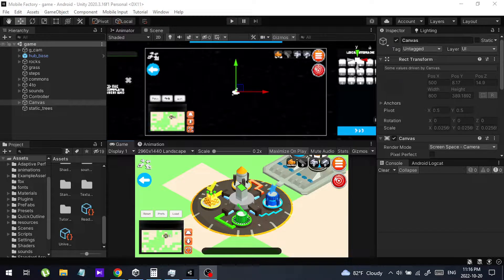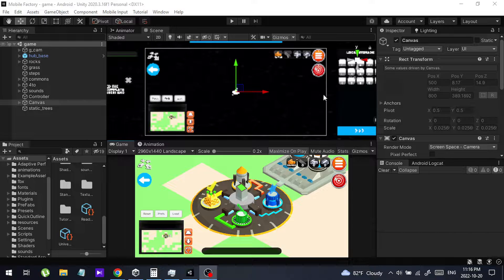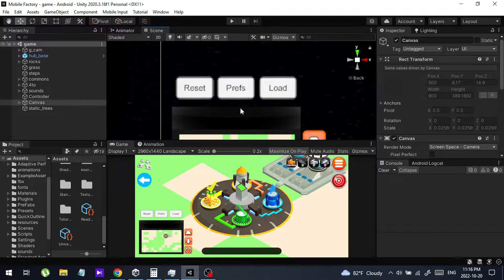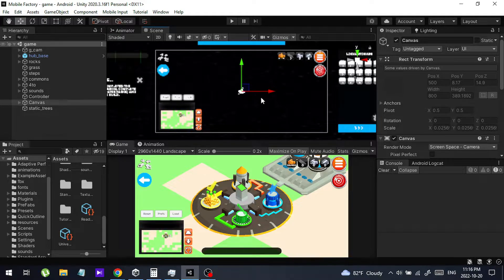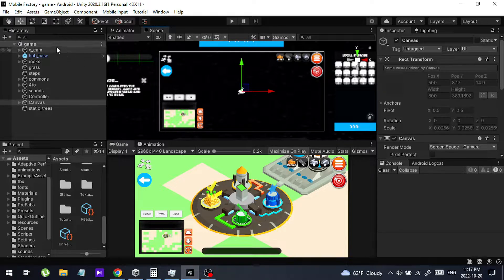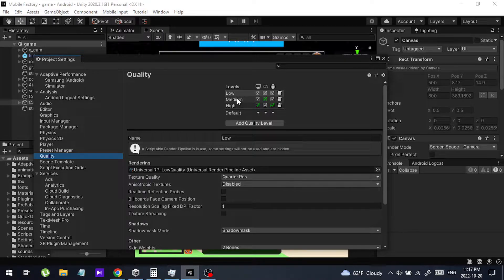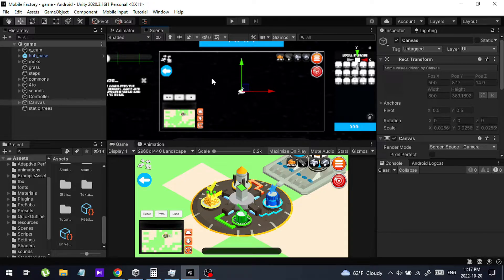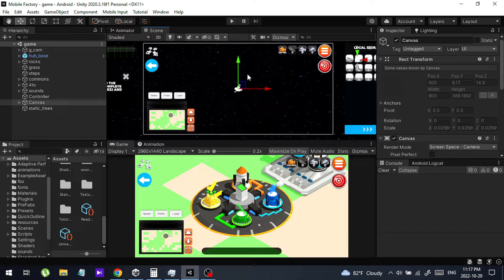Unity scene view is blurry , low quality , pixelated - 2022 [Fixed]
Hello guys,

In this video, I will demonstrate how to fixed the unity blurry scene view back to a clear view.